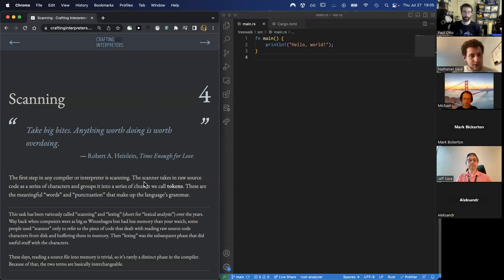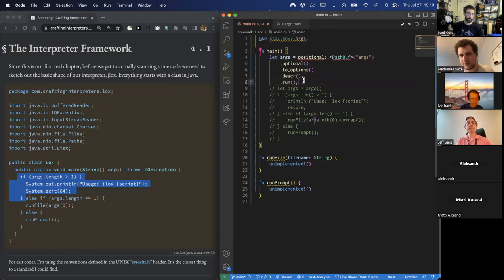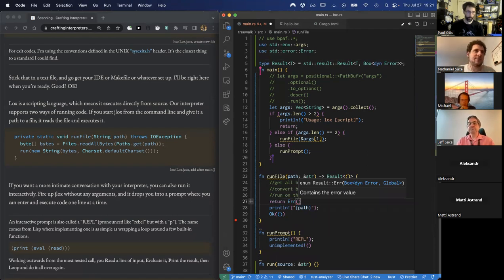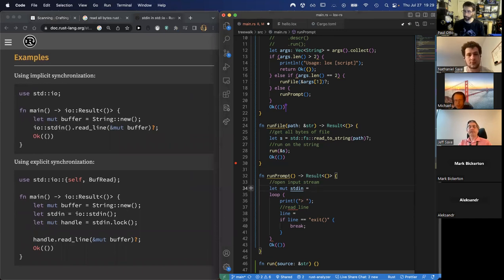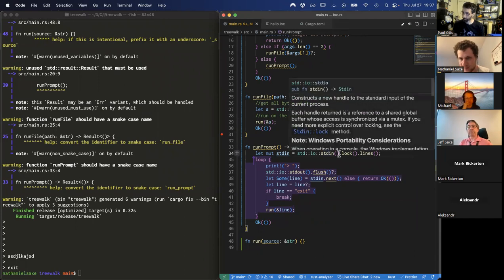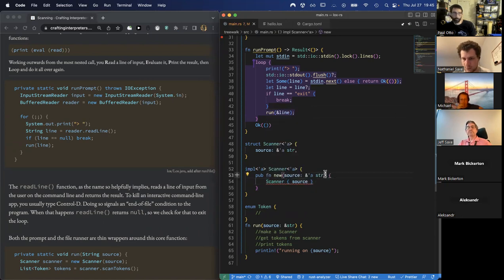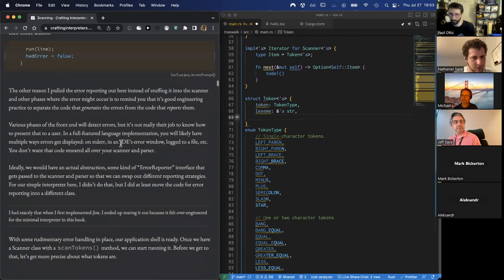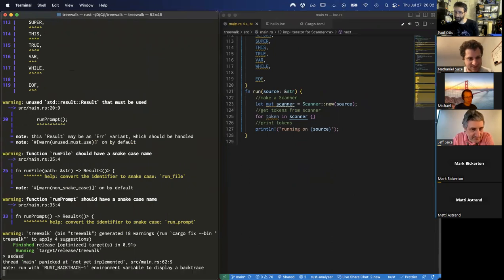Crafting Interpreters in Rust 3 2023-07-27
Start of Ch 4 and implement main logic + scanner struct